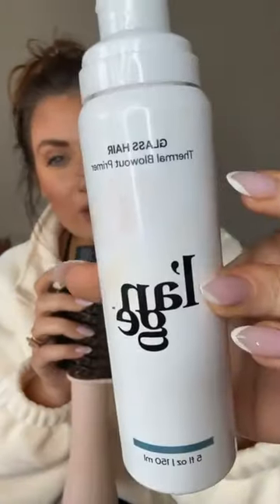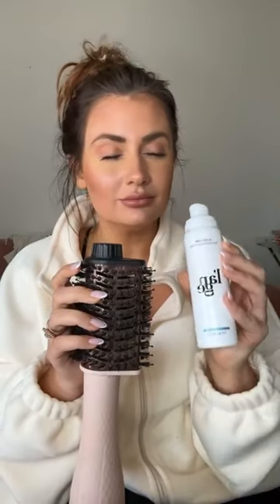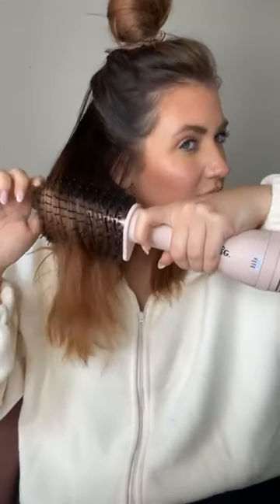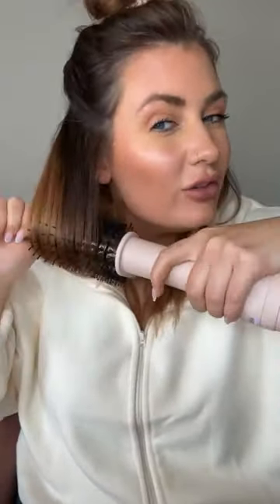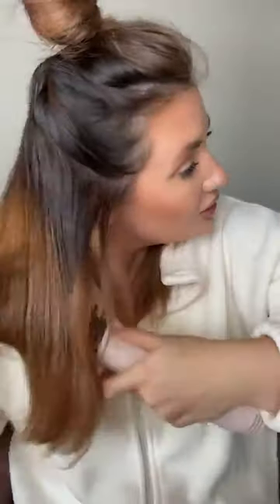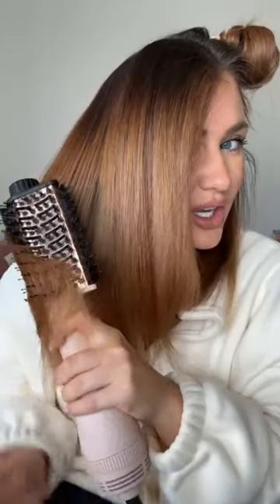How to tame bed head with one tool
L'ANGE HAIR